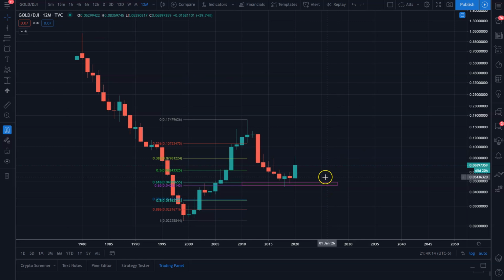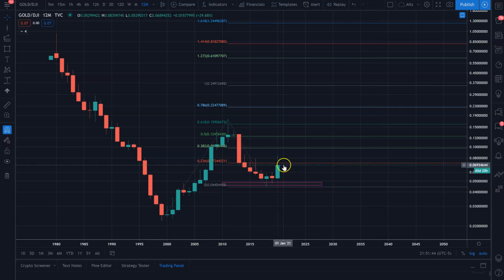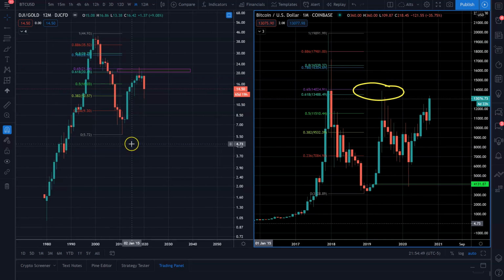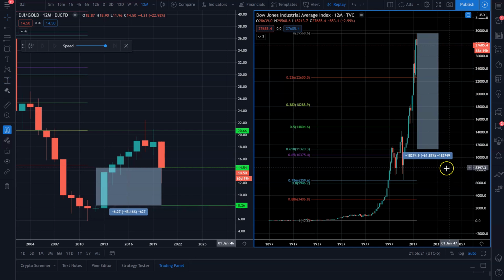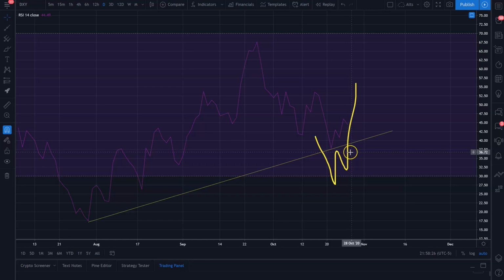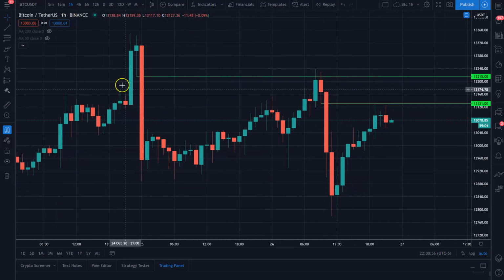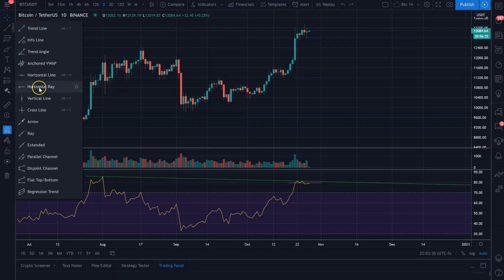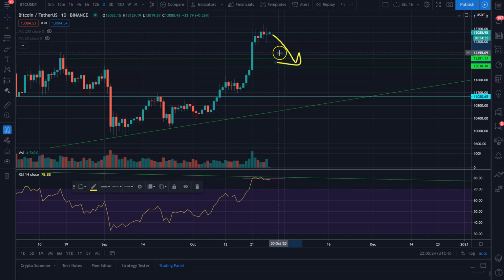October 27th Bitcoin Cryptocurrency Gold Market Update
***EXPIRING SOON!!!***

Deposit .05 Btc = Bonus $25
Deposit .10 Btc = Bonus $60
Deposit .20 Btc = Bonus $120
**Offer expires October 31st 2020.

Wanna discover how I make a full time living trading part time hours?